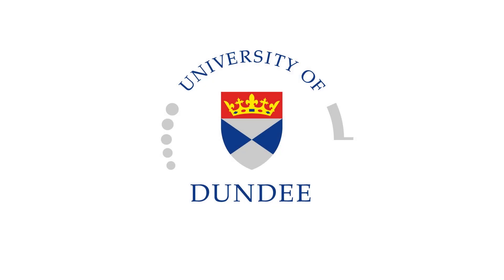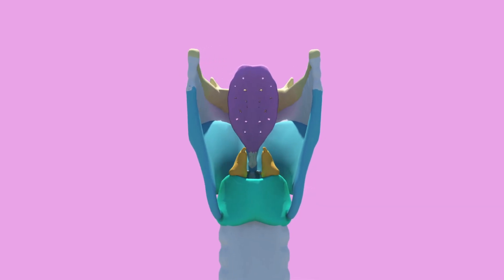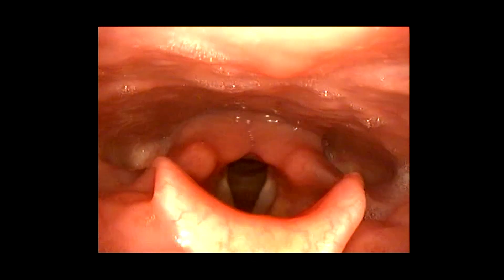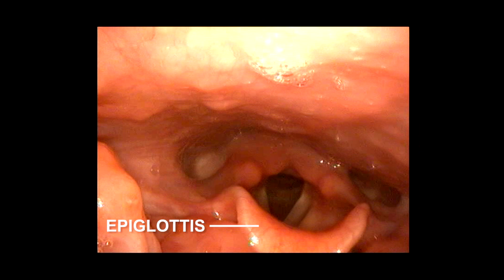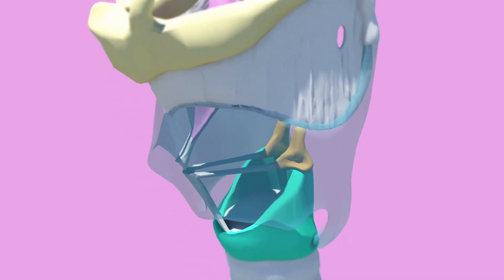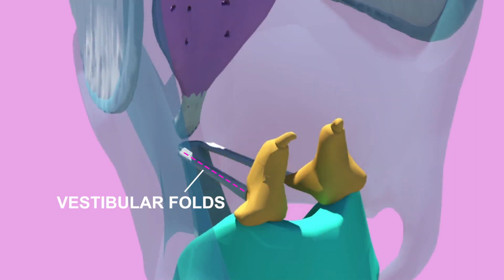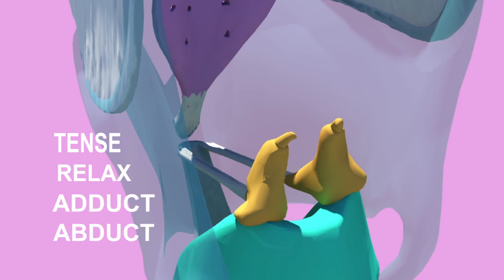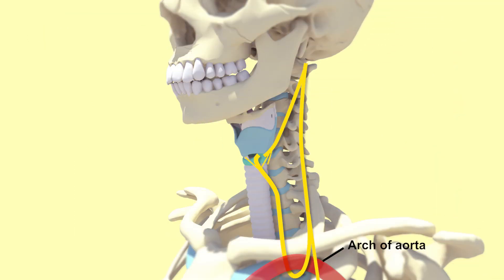Anatomy of Larynx: Membranes and Muscles by Zoe Kirkham-Mowbray Part 2 of 3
This video explains the placement and function of the membranes of the larynx, function of the laryngeal muscles and nerve innervation to the structures. It is aimed at students completing the 2nd year ENT block. It corresponds with the laryngeal anatomy lecture given during this block and should be used in conjunction with this teaching rather than exclusively.

© University of Dundee School of Medicine 2015.

Scripted, storyboarded, voiceover and video edited by Zoe Kirkham-Mowbray

Medical animations, model cleanup, texturing and lighting by Annie Campbell

This resource is shared under an Attribution-ShareAlike Creative Commons licence (CC BY-SA 4.0), You are free to copy and reuse this for your purposes but we ask that you acknowledge the 'University of Dundee' and 'BodyParts3D, The Database Center for Life Science' when doing so. If you remix or modify this material, you need to release the remixed material under the same license as this one.

Reviewers: Natalie Lafferty, Annie Campbell, Dr. Rodney Mountain

Content Expert: Dr. Rodney Mountain

A 3D interactive of this model can be found on Sketchfab for free educational use: